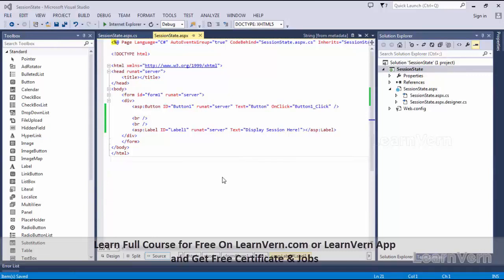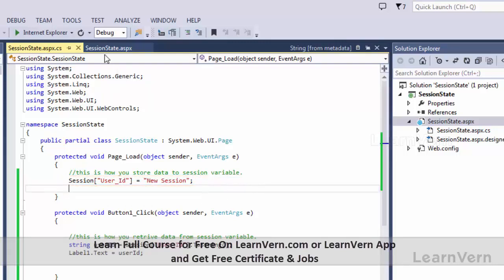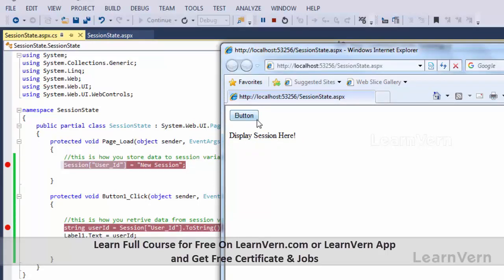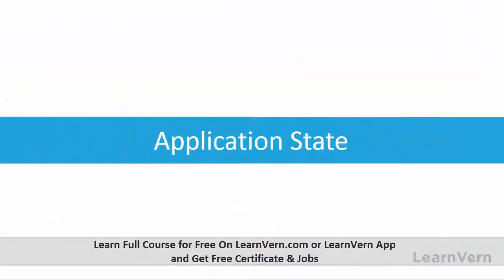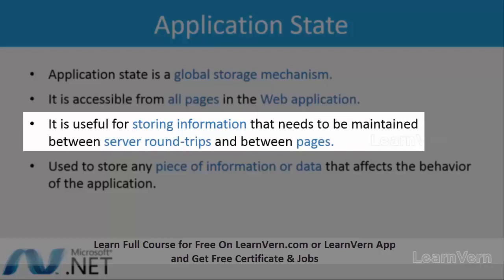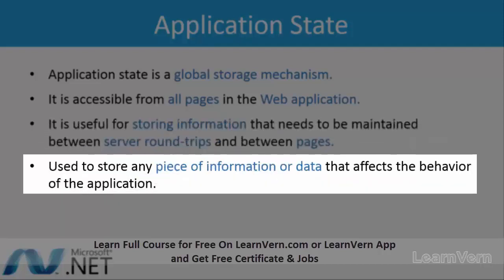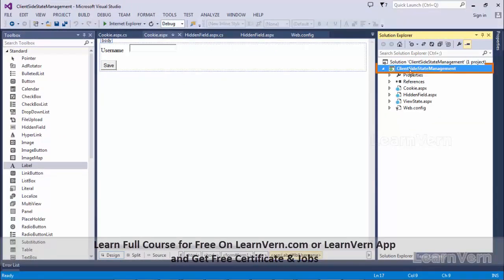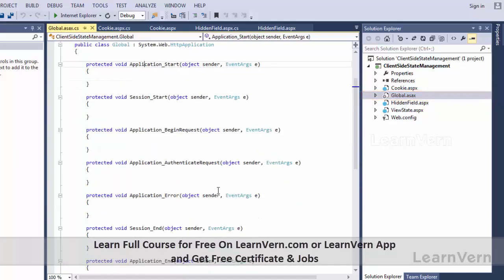What is Server Side State Management in ASP.NET? - Free On LearnVern